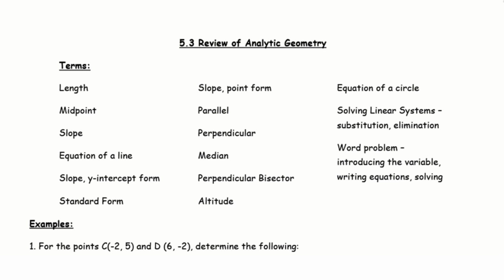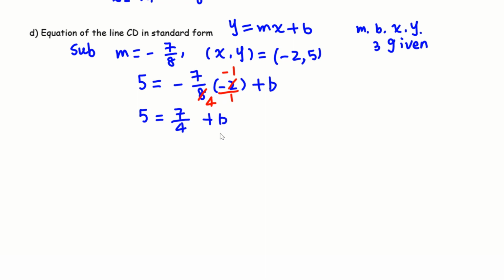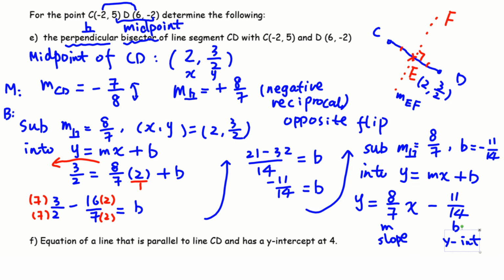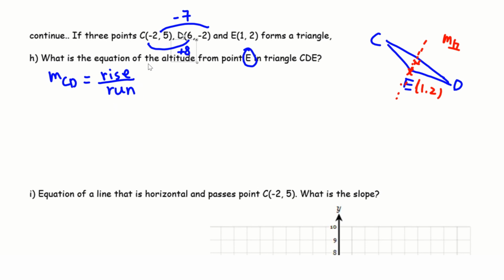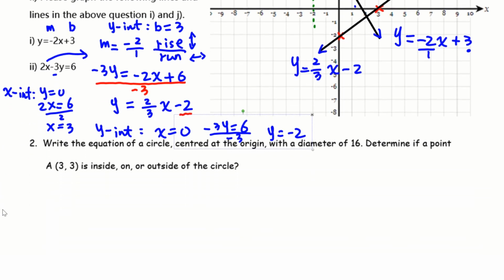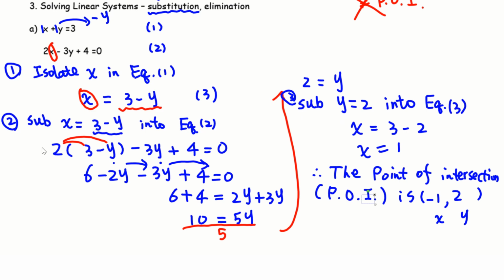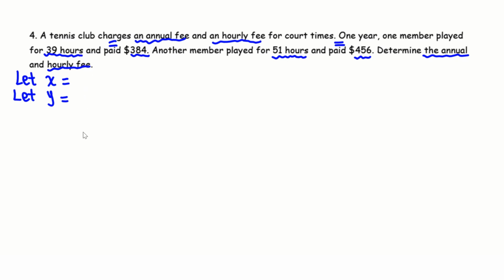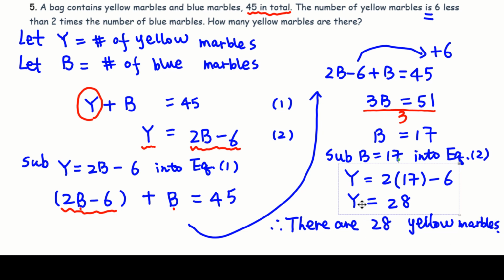5 3 Review of Analytic Geometry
5.3 Review of Analytic Geometry
00:00 Terms to know
02:18 Length of a line segment, midpoint of two points, slope of a line
07:52 Equation of a Line, y=mx+b, Ax+By+c=0
14:37 Equation of a Perpendicular bisector of a line segment
20:10 Equation of a parallel line
22:18 Equation of a median in a triangle. Correction b=5/2, Equation is y=-1/2 x + 5/2
28:37 Equation of an altitude in a triangle
33:28 Equation of a horizontal line and a vertical line
35:57 Graph lines in y=mx+b and Av+By+C=0
44:17 Solve linear systems by substitution method
50:50 Solve linear systems by elimination method
59:20 Applications of Linear Systems